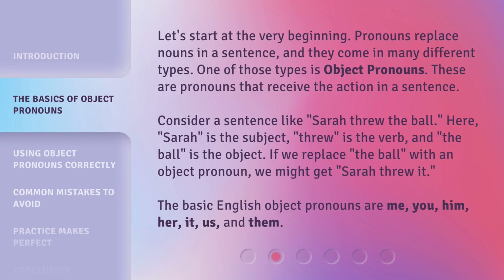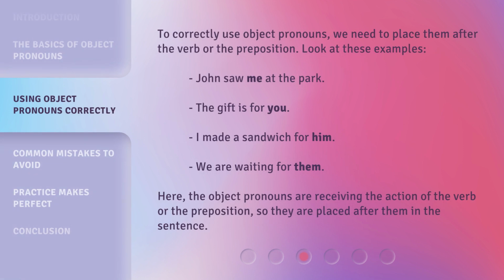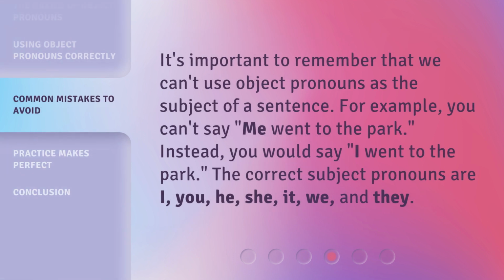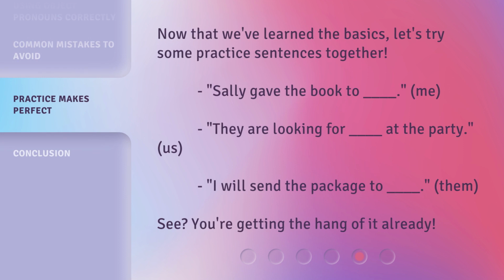Unlock the Mystery of English Object Pronouns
Unlock the Mystery of English Object Pronouns • Learn the basics of English object pronouns in this easy-to-follow grammar video. Discover how to use object pronouns correctly and avoid common mistakes. With plenty of examples and practice exercises, you'll be a pro in no time!

00:00 • Introduction - Unlock the Mystery of English Object Pronouns
00:29 • The Basics of Object Pronouns
01:15 • Using Object Pronouns Correctly
01:42 • Common Mistakes to Avoid
02:08 • Practice Makes Perfect